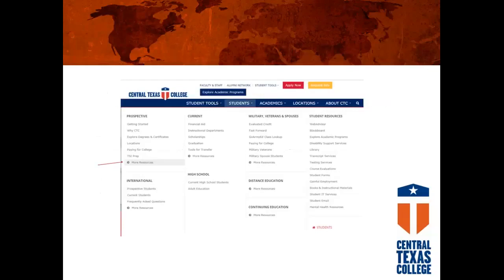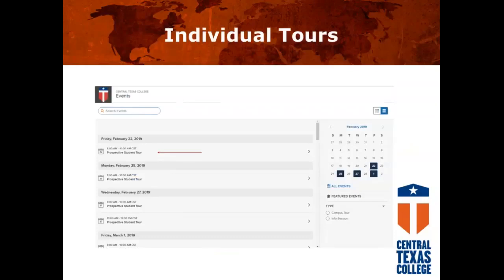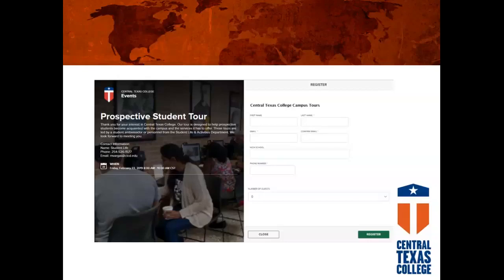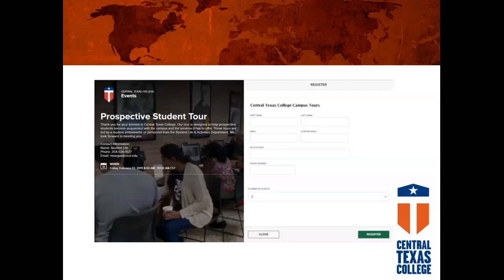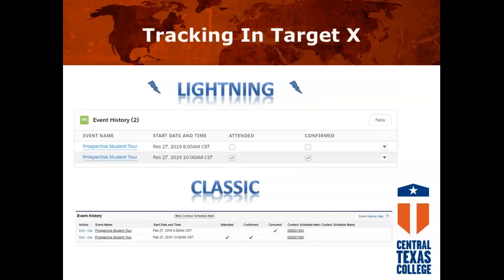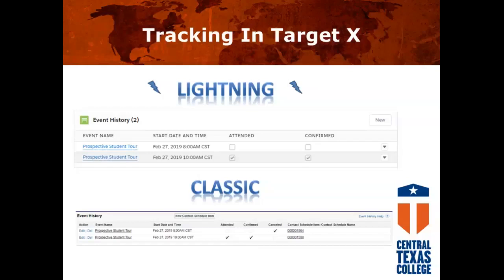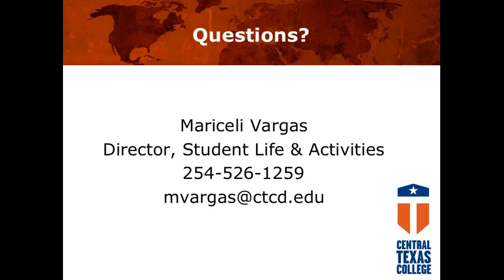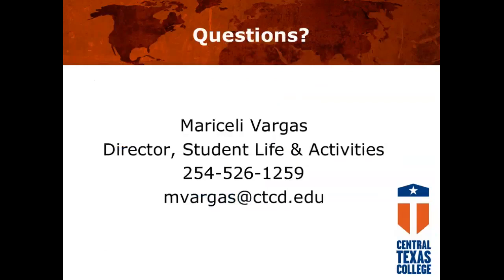Student Life and Activities Campus Tours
This WebEx session will provide necessary steps on where to refer a student for scheduling campus group tours or individual tours, how that process works, and what happens on a tour!